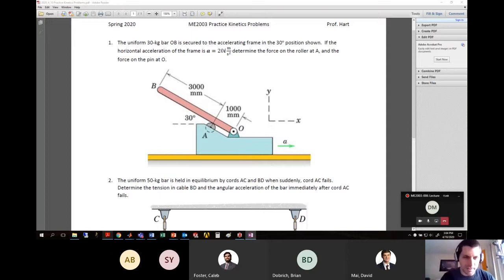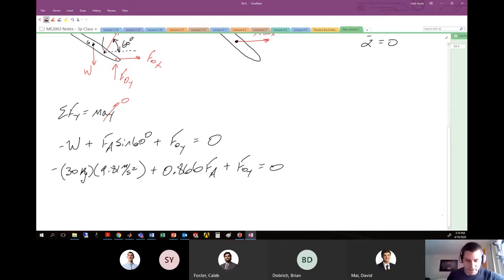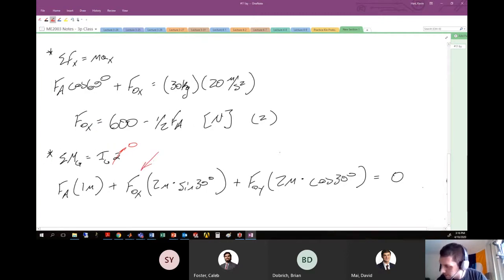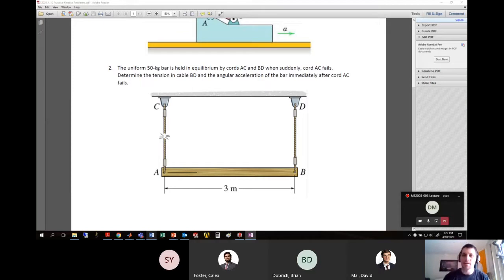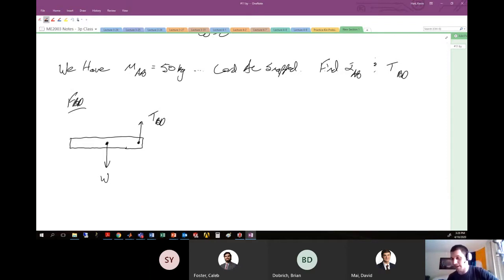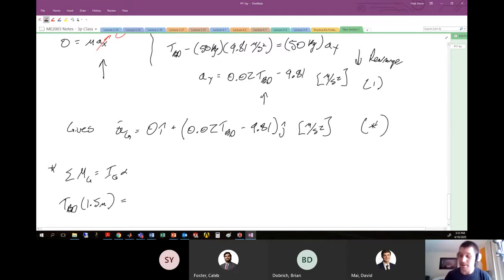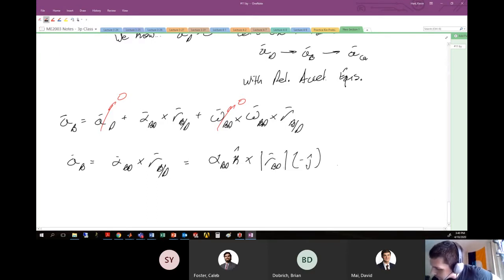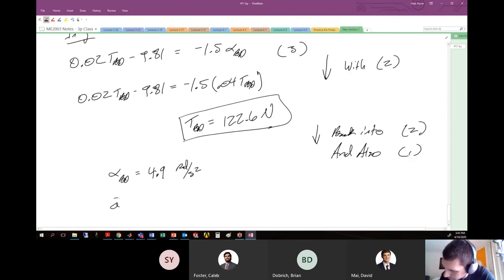ME2003 006 Lecture - Friday April 10th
Working through practice Kinetics Problems.